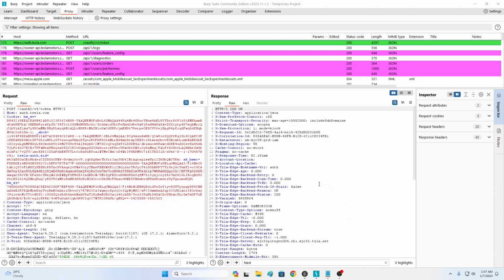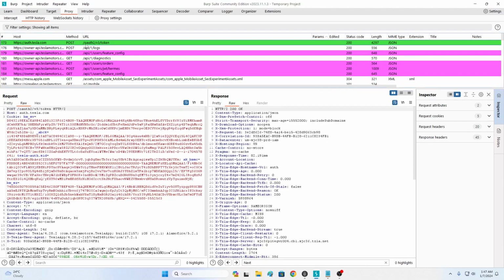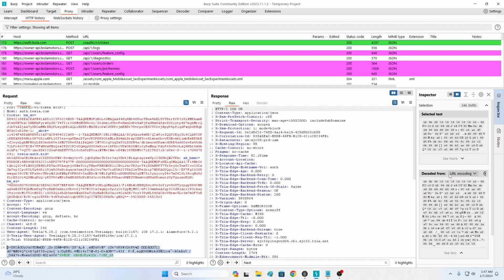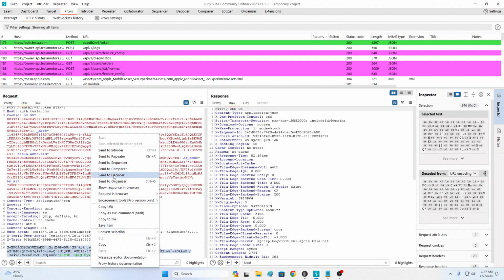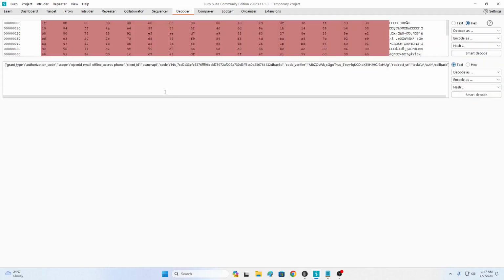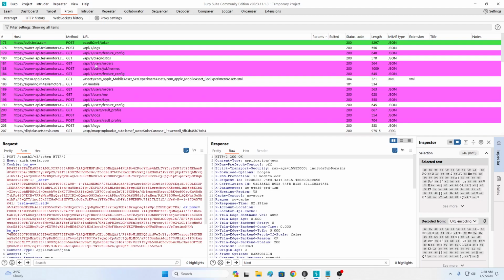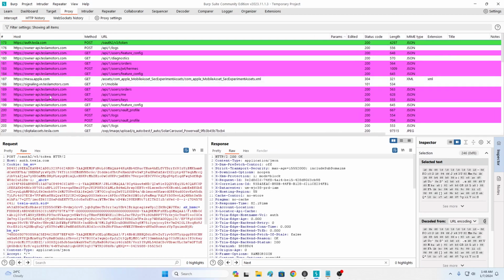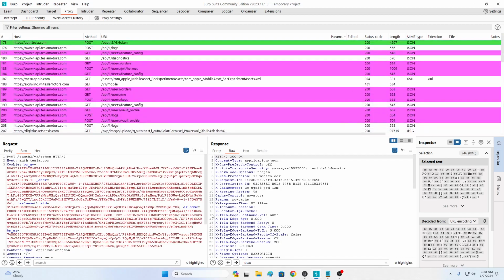How to decode a payload (post data) in burp suite - educational purpose -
How to decode a payload (post data) in burp suite